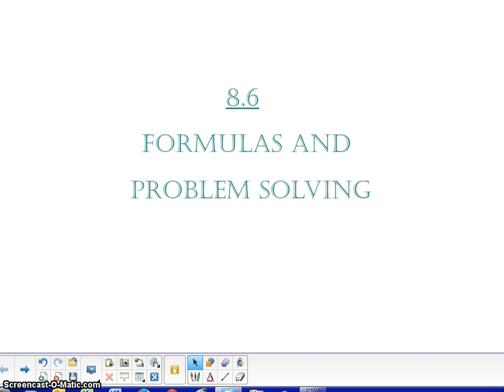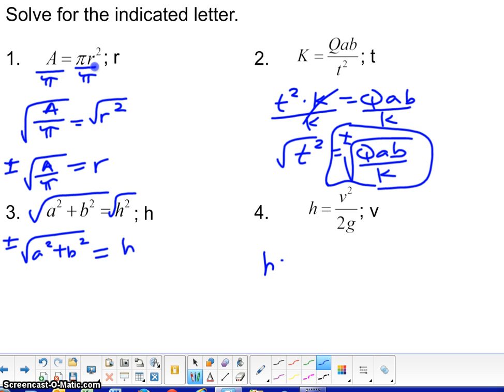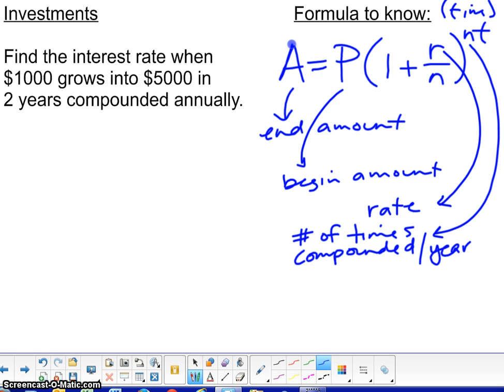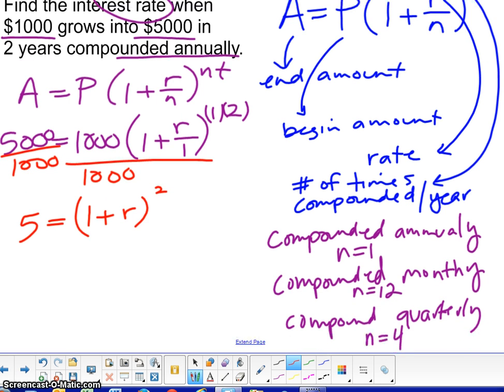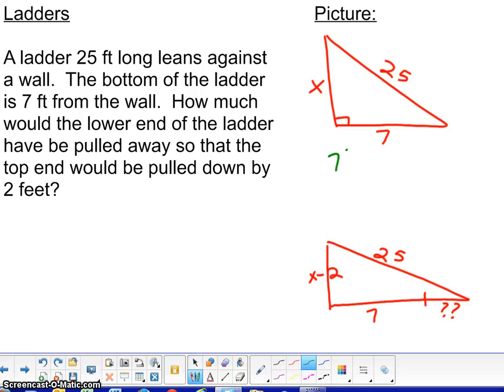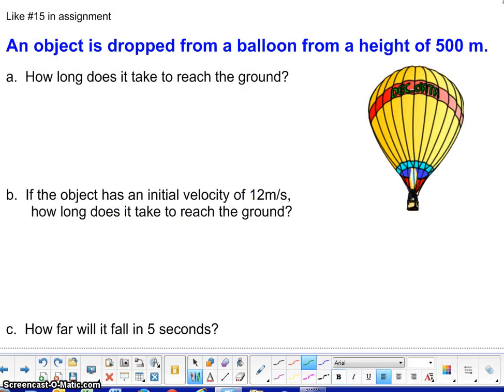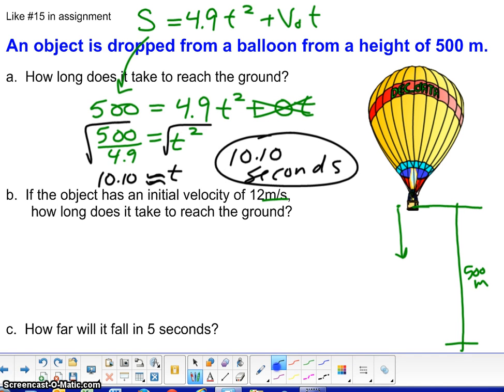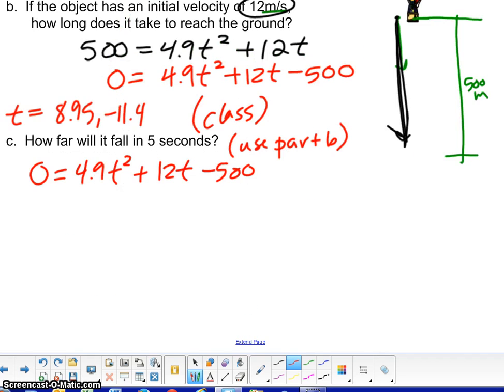8.6 Formulas and Problem Solving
8.6 Formulas and Problem Solving